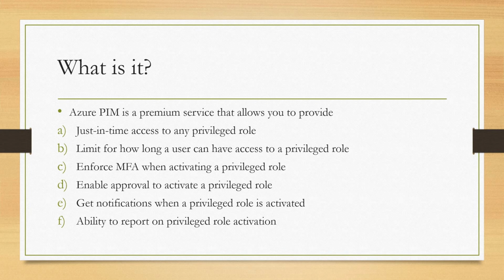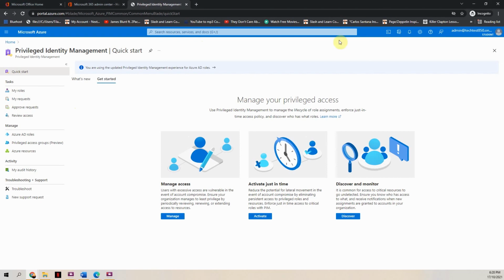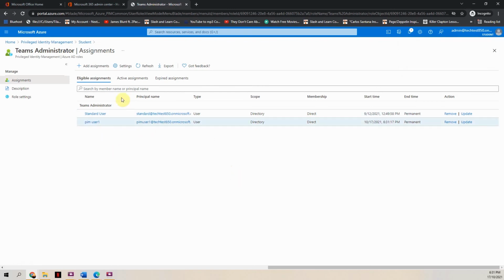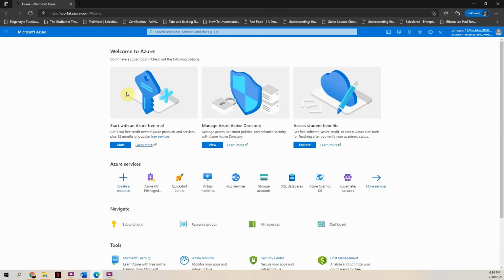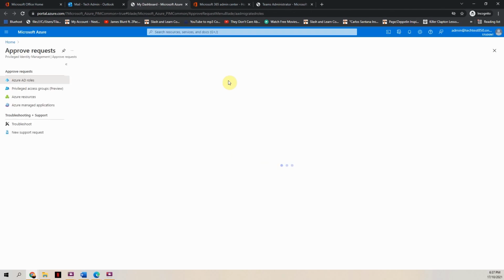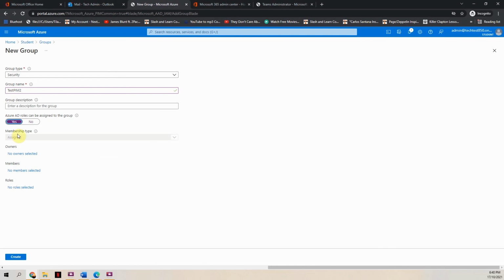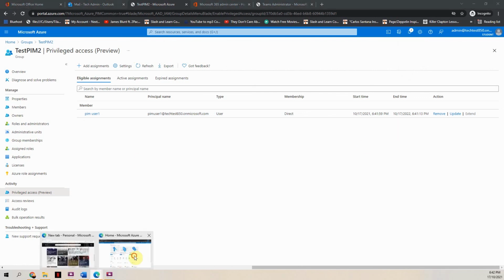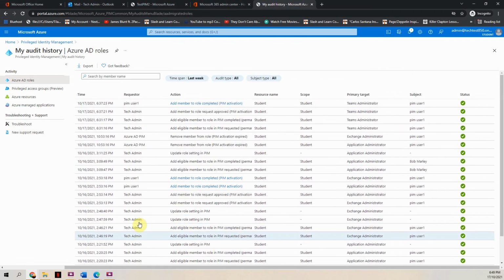Azure Privileged Identity Management (PIM) Tutorial | Step-by-Step Guide for Just-in-Time Access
🚀 Learn how to use **Azure Privileged Identity Management (PIM)** to enhance your cloud security and manage just-in-time access to Azure AD roles. In this step-by-step tutorial, we walk you through the essentials of configuring PIM, assigning roles, setting up approval workflows, and enforcing role activation policies.

- What is Azure PIM and why it's important
- How to configure PIM for Azure AD
- Role assignments and just-in-time (JIT) access
- Approval workflows and audit logs

💡 Whether you're a cloud administrator, security engineer, or studying for the AZ-500 exam, this video will help you understand the practical use of Azure PIM in real-world scenarios.